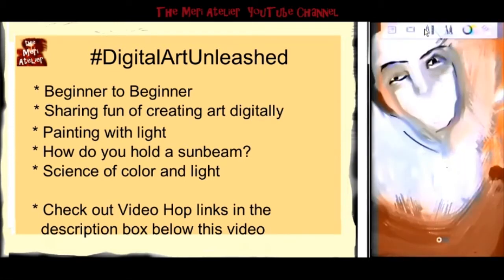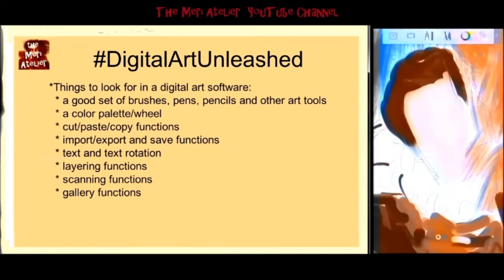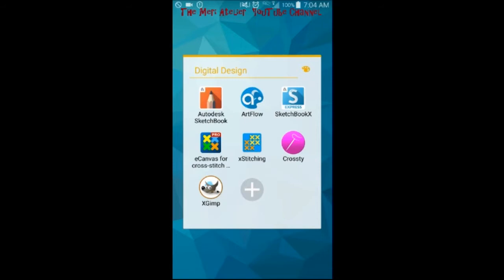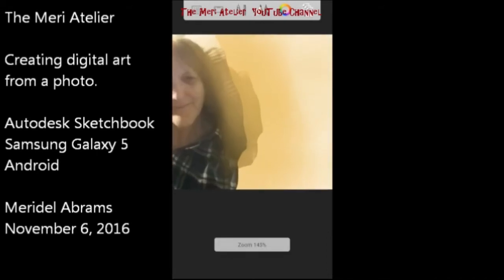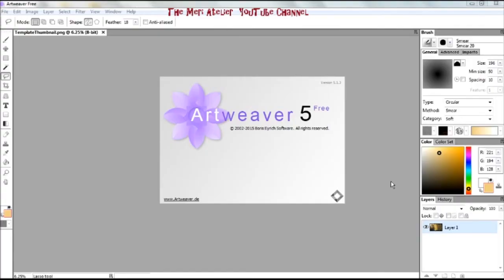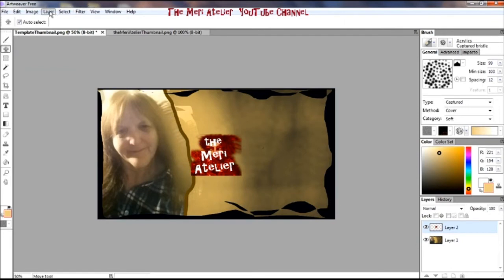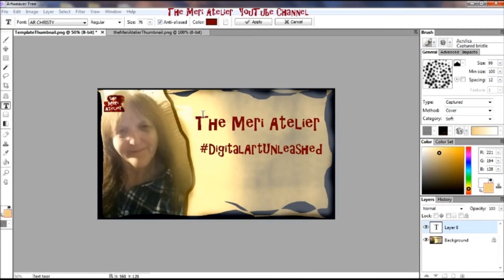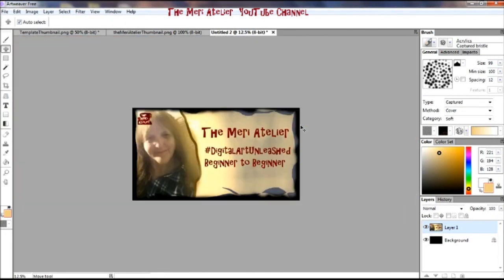DigitalArtUnleashed Beginner To Beginner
DigitalArtUnleashed Video Hop

Copyright November 3, 2016